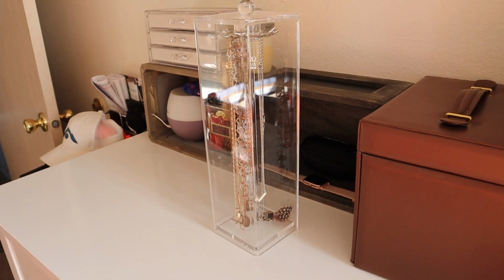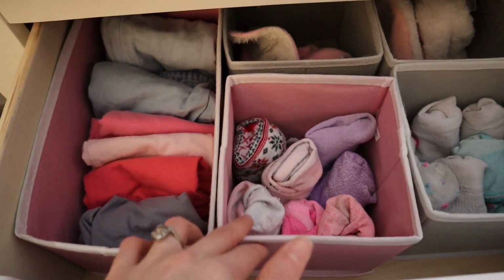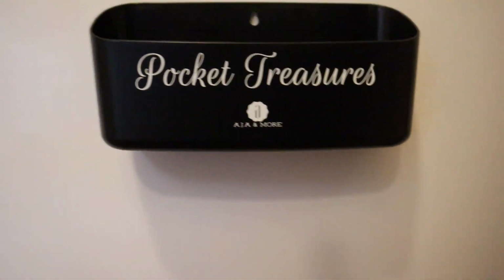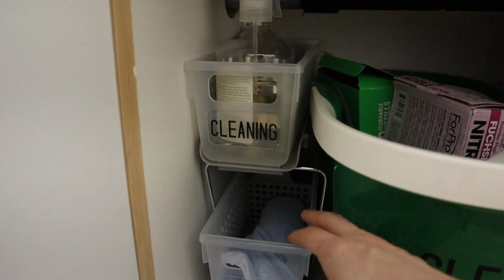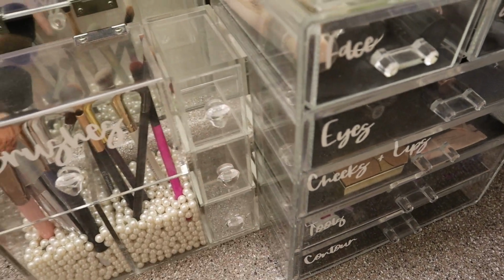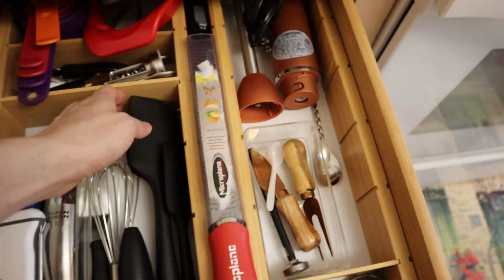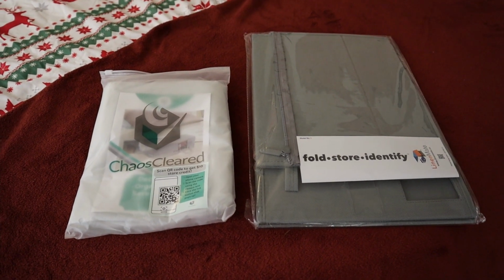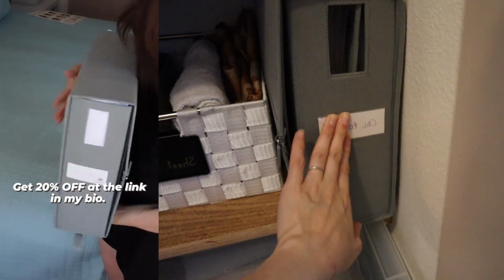10 OF THE COOLEST HOME STORAGE PRODUCTS | (#10 WILL BLOW YOUR MIND)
🥳🥳 Take my FREE workshop - Better Habits in 30 Days to Organize Your Life 👇

Professional Organizer, Melanie Summers takes a look back at 10 cool  home storage products of 2021.

From the tried-and-true must haves, to a storage box that practically folds sheets for you!

I’ll walk you through the benefits of each product and how to use them to their full potential.

TIMESTAMPS

Jewelry organizer - 1:53
Dresser drawer organizers - 2:33
Pocket treasures bin - 3:46
Essential oil holding tray - 4:16
2-tier slim, under-vanity organizer - 4:54
Makeup brush organizer - 5:59
Kitchen drawer organizer - 6:43
Pot and pan organizer - 7:30
Chaos Cleared linen storage bag - 8:10
LinenMate sheet organizer - 9:02
Special offers for you - 9:50

Acrylic Necklace Organizer
Dresser Drawer Inserts
Pocket Treasures Bin
Essential Oil Trays
MadeSmart 2-Tier Drawer Organizer
Makeup Brush Organizer
SpaceAid Kitchen Drawer Organizer
Berry Ave Pot Organizer